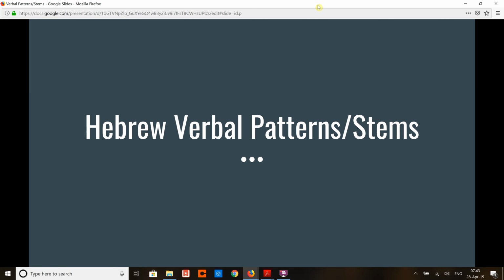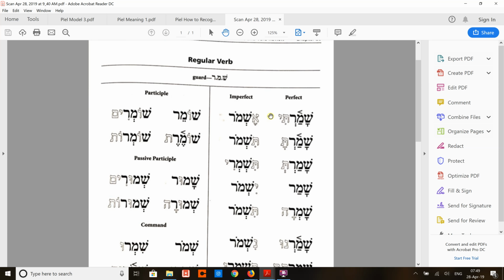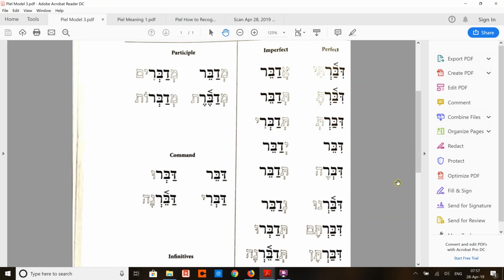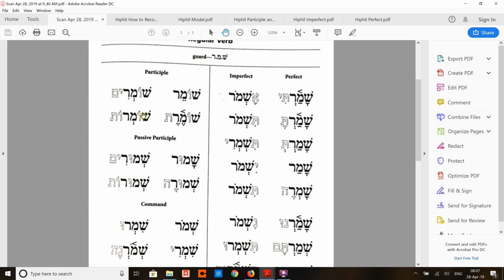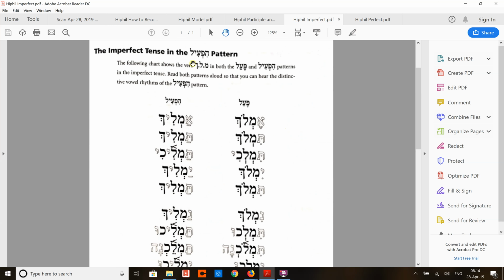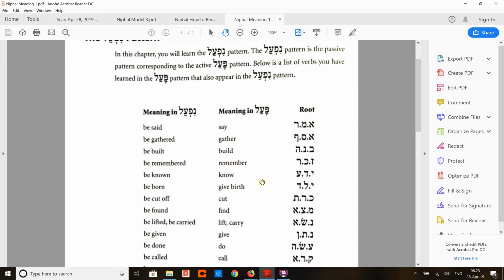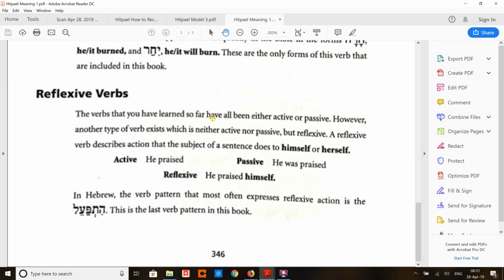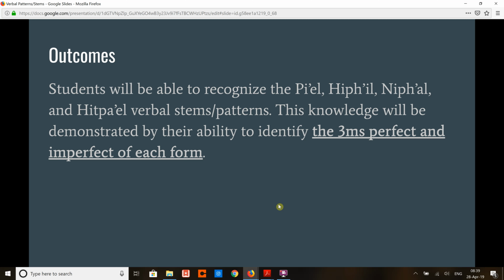Hebrew Verbal Stems